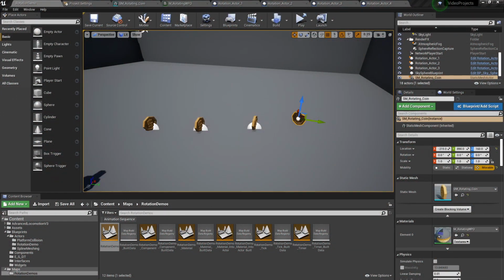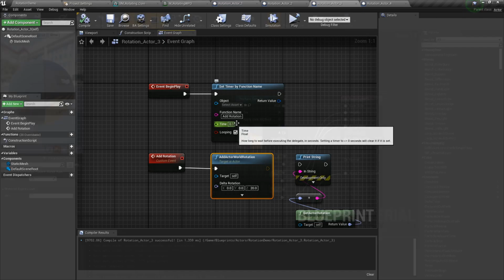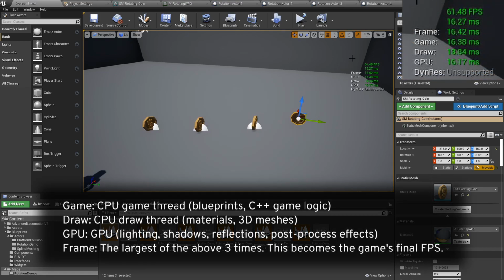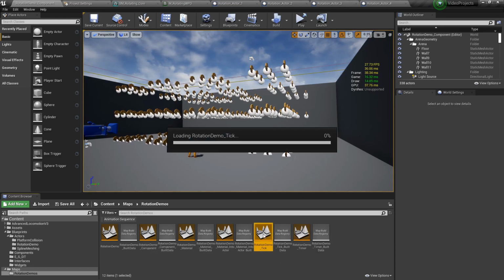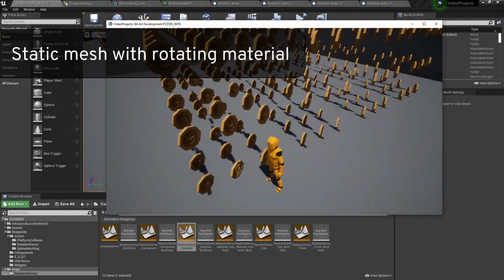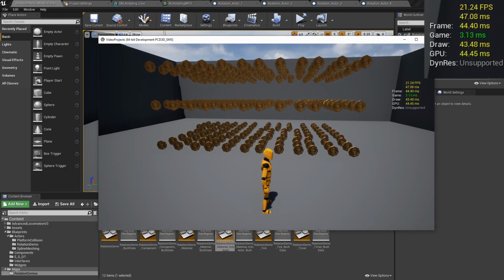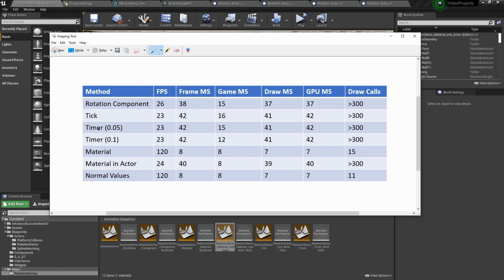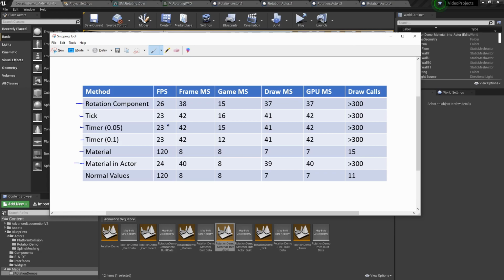Rotating Objects in UE4, Benchmarked (Get better FPS!)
Today we're discussing different ways of rotating actors in Unreal Engine 4 (blueprints), profiling the performance of each method, and analyzing the results to find out which one you should use in a given scene.

00:00 Introduction
00:42 Rotating Movement (BP Setup)
01:12 Tick (BP Setup)
01:35 Timer (BP Setup)
01:54 Material RotateAboutAxis (Setup)
03:42 Rotating Movement (Performance)
05:07 Tick (Performance)
06:04 Timer (Performance )
06:28 Material with Static Mesh (Performance)
07:58 Material with BP Actor (Performance)
08:58 Profiling Results, Analysis, Conclusions